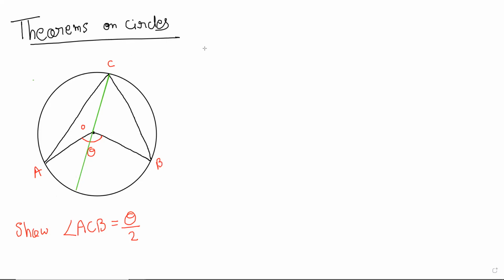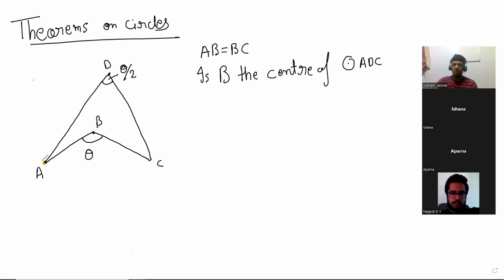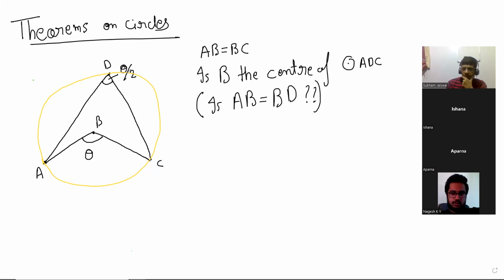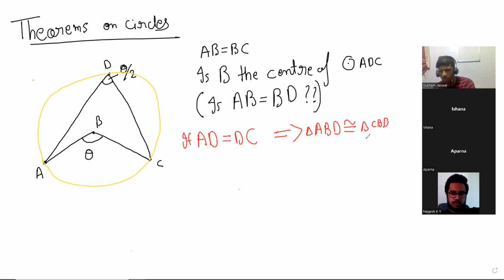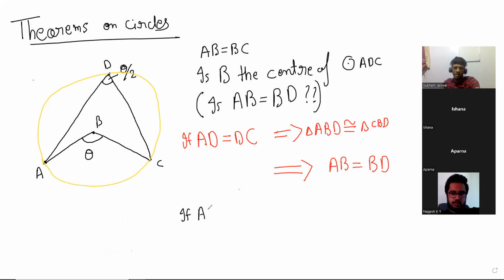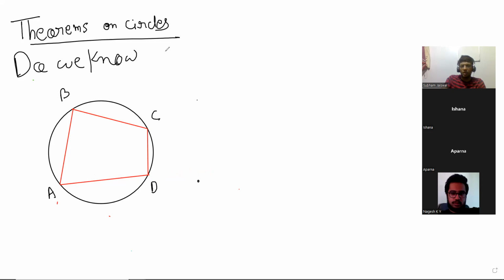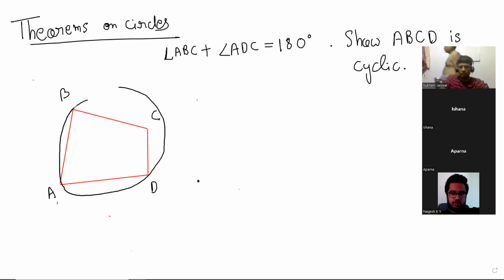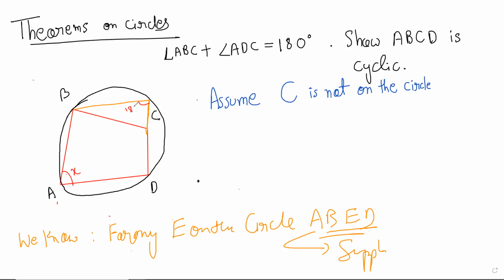Some elementary theorems on Cyclic quadilaterals 2a